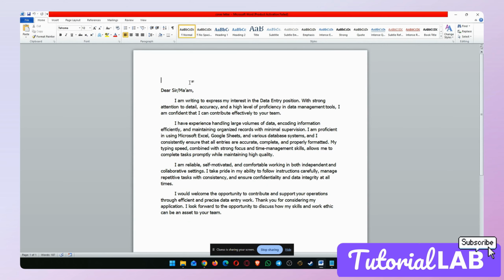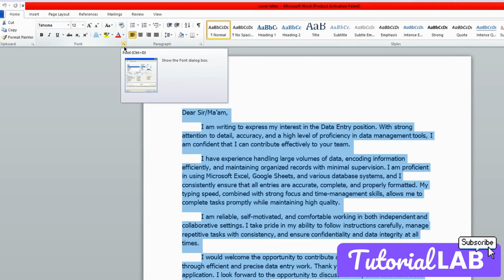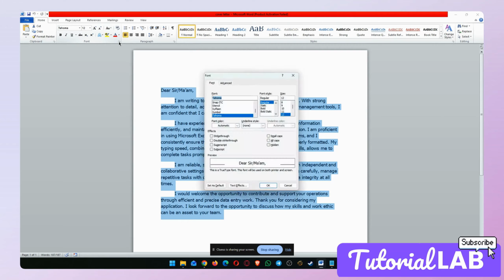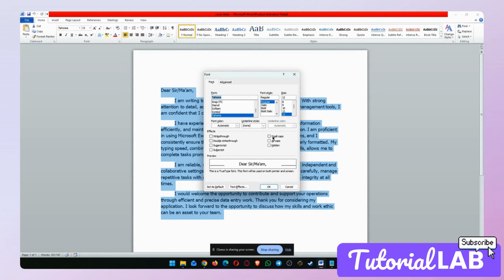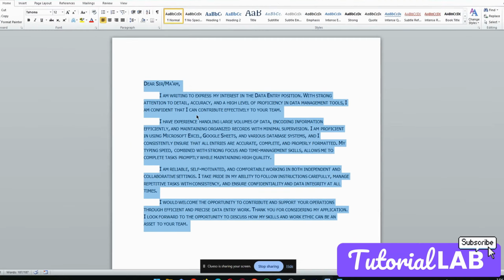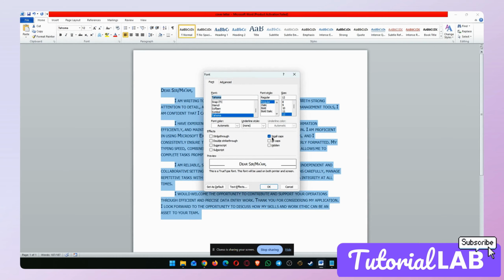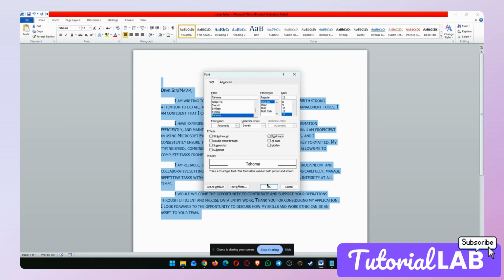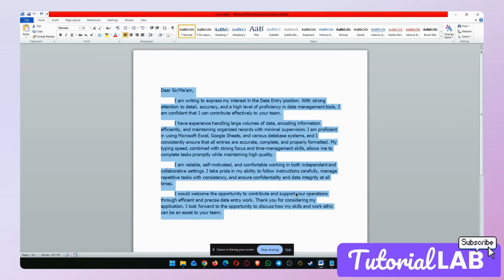How to Apply Small Caps in Word (Step By Step)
How to Apply Small Caps in Word

Hello everyone! In this video, I’ll show you exactly "How to Apply Small Caps in Word" so you can format text professionally, improve document styling, and create polished headings or titles in Microsoft Word.

We’ll go step by step through "apply small caps in word" and explain how to access formatting tools, "how to make text small caps microsoft word," and customize typography using built-in font settings. I’ll also walk you through the "small caps keyboard shortcut word," explain how to use the "font dialog box effects word," and show you the fastest ways to apply and remove small caps formatting.

By the end of this tutorial, you’ll confidently know how to apply small caps in Word step by step and enhance the appearance of your documents with professional text formatting.